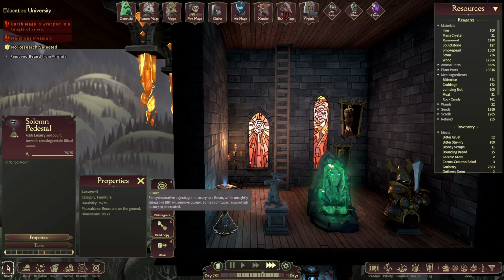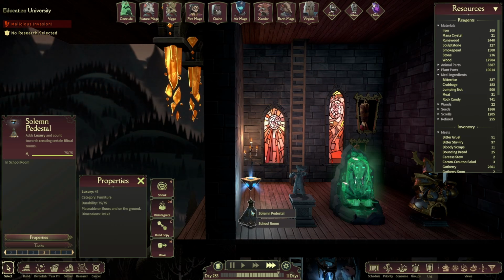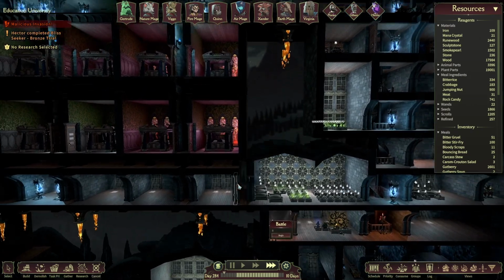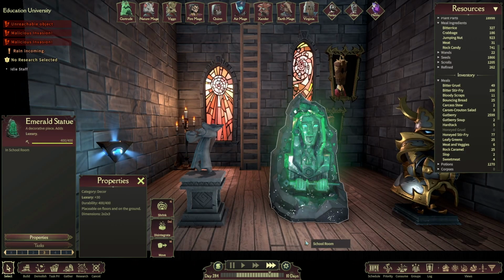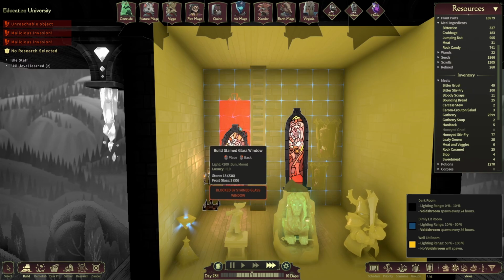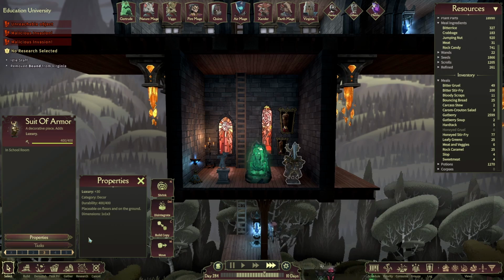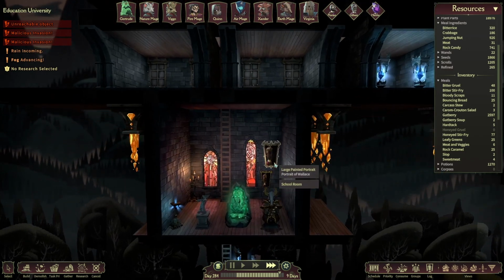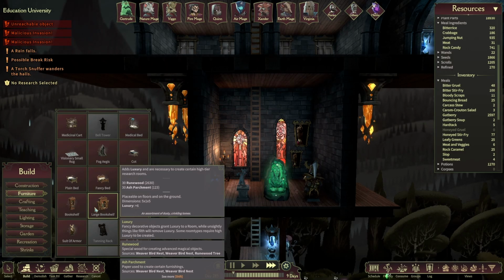(Outdated) Mind over Magic Tips - Luxury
Join us in this exciting video as we explore the Luxury buildings in Mind Over Magic! From magical armor stands to stained glass windows, we'll uncover the luxurious buildings that the game has to offer. Get ready to be enchanted by the opulence and beauty of these incredible buildings!